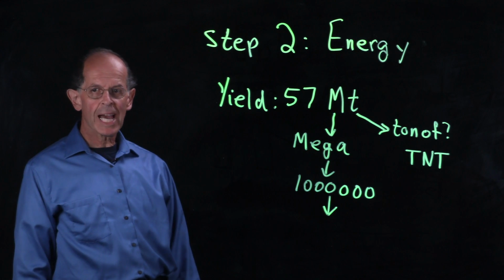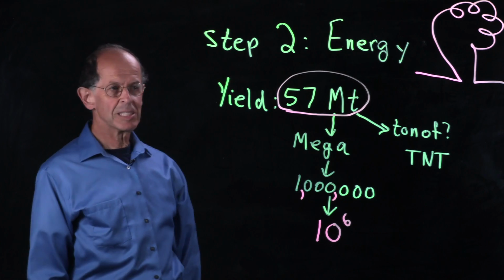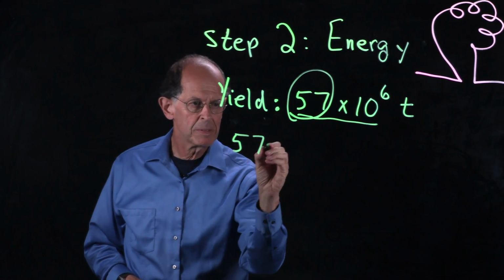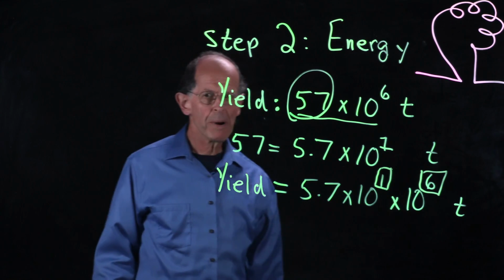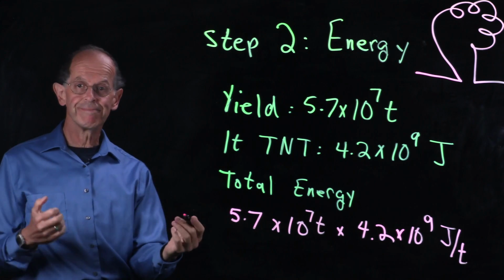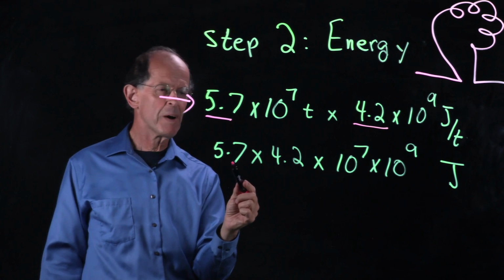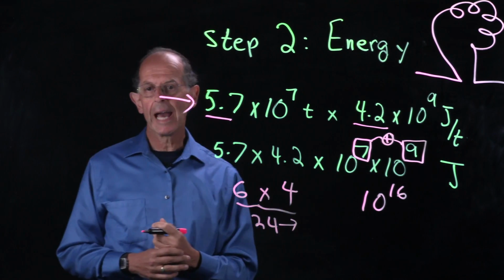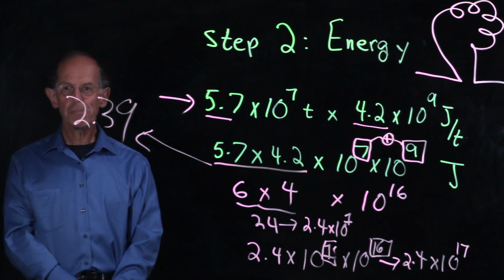Destructive Energy of Nuclear Bombs - Step 2